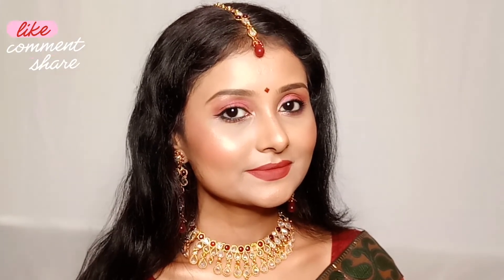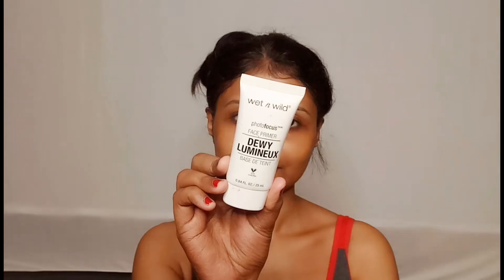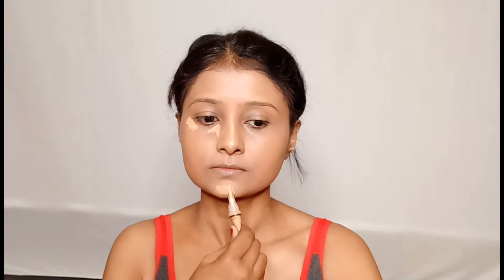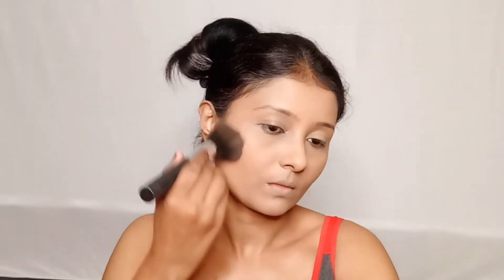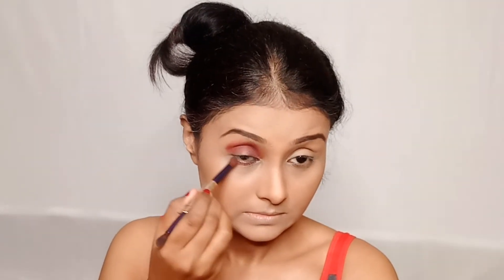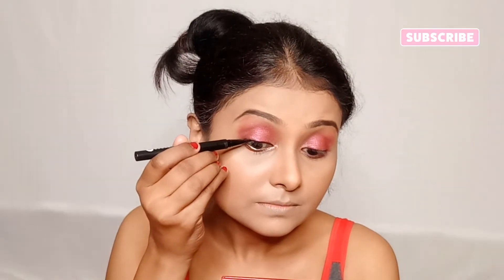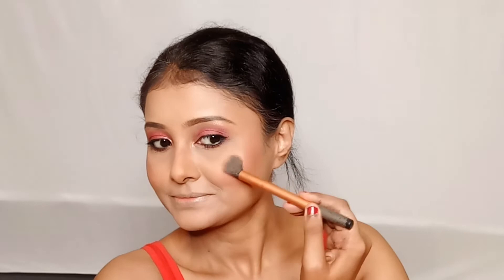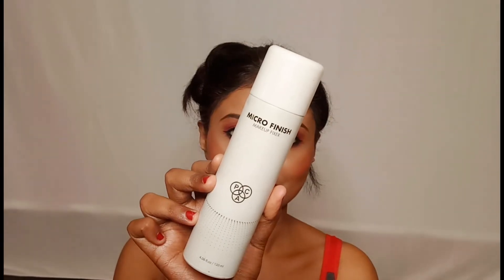Step By Step Karwa Chauth Makeup In Hindi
products links..

Share this with your friends if you like.. It is absolutely free and will really mean a lot to me.. Copyright - Everything you see on this video was created by me Manisha Mukherjee or Beauty & More.Please don't use any photos or content without first asking permission at Thank you so much for watching this1 video. Loads of love to you all.. For business enquiry, PR related or personal quarries send me mails at Disclaimer - The products mentioned in the video are purchased by my own money.. Nothing is sponsored.

3